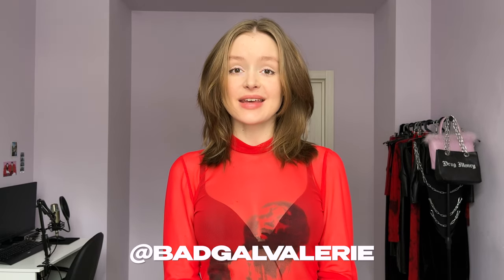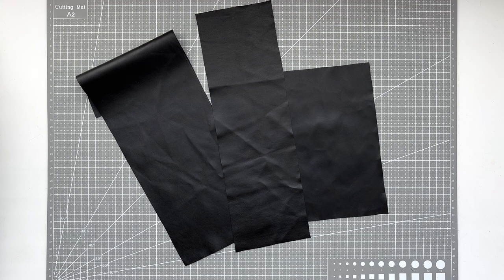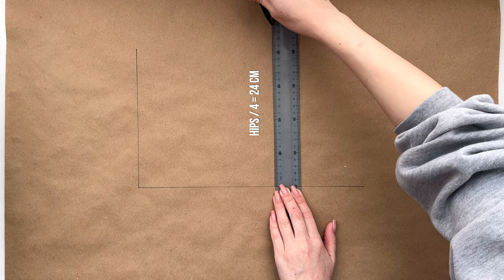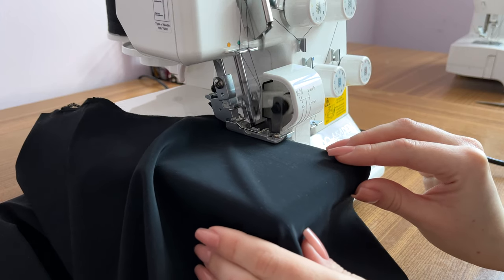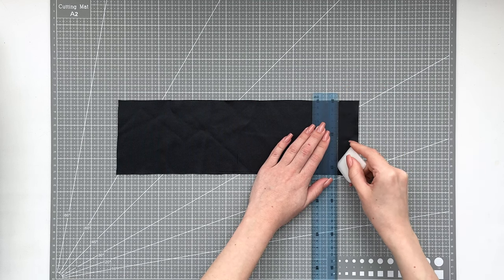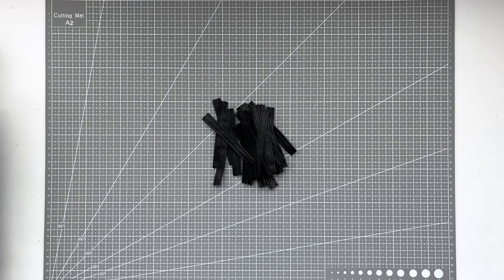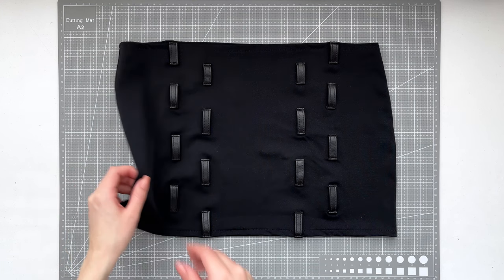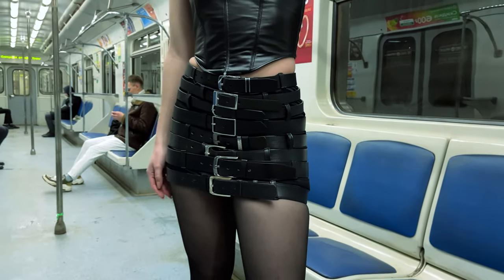DIY Trendy Belt Skirt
Looking for a trendy and unique skirt? Look no further than this belt skirt! This DIY Trendy Belt Skirt is the perfect way to spice up your wardrobe and stand out from the crowd. With a simple step-by-step tutorial, you'll have a trendy belt skirt in no time!

Sound Effects:
Blop Sound Recorded by Mark DiAngelo

TIMESTAMPS
00:00 Intro
00:34 Materials
01:21 Pattern making
02:30 Construction
06:36 Outro